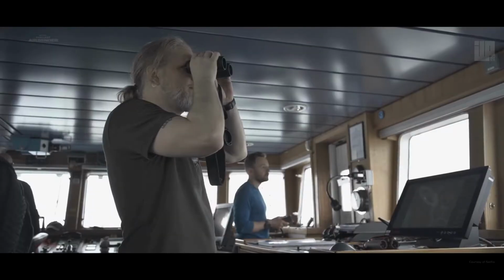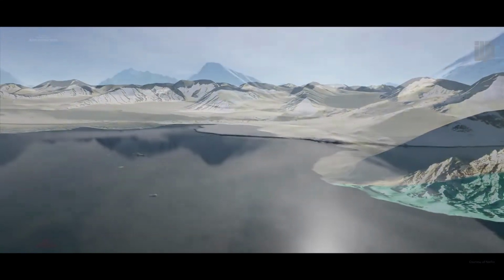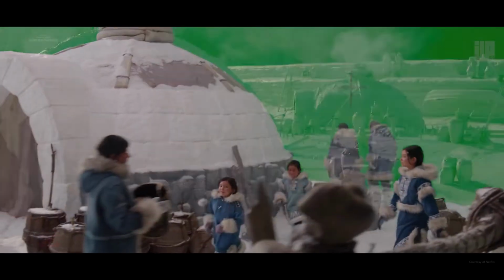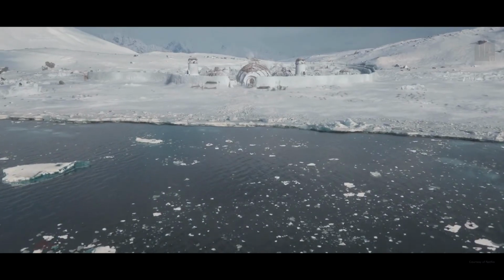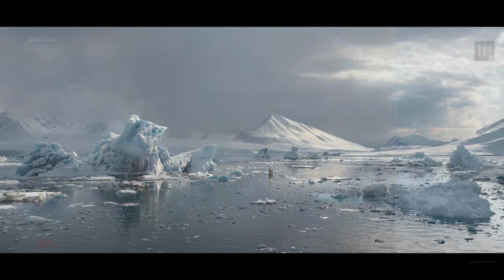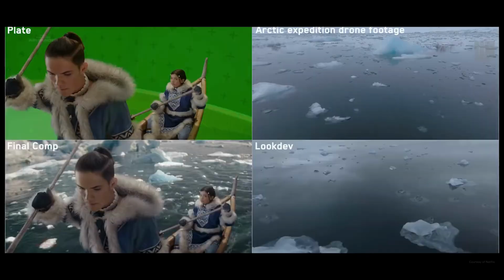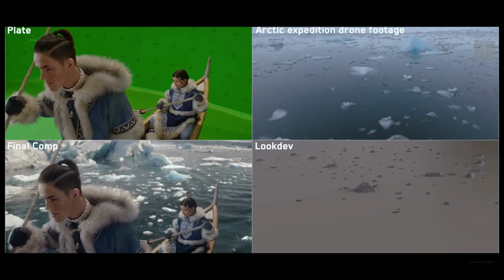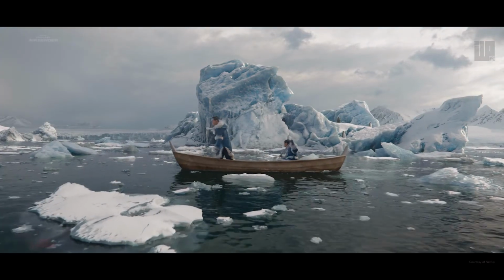Avatar – The Last Airbender | VFX Making of by Important Looking Pirates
🌊❄️ Journey with Important Looking Pirates as they reveal the intricate process of crafting lifelike Arctic environments for Avatar: The Last Airbender. From initial concepts to final renders, see how ILP’s team of artists and technicians create visually stunning and immersive icy worlds.  🎥🌨️

✨ The VFX are made by:
Scanline VFX
Important Looking Pirates
Accenture Song VFX
Pixomondo
Framestore
Image Engine
Rodeo FX
Untold Studios
Outpost VFX
BigHugFX
Cadence Effects
The Resistance VFX
Atomic Pictures
NEXODUS
FABLEfx
Barnstorm VFX

The Virtual Production is made by:
DNEG VP

The Production VFX Supervisor is Jabbar Raisani and Marion Spates.
The Production VFX Producer is Adam Chazen.

📖 Storyline:
A young boy known as the Avatar must master the four elemental powers to save the world, and fight against an enemy bent on stopping him.

🎬 Directed by:
Michael Goi, Roseanne Liang, Jabbar Raisani, Jet Wilkinson

🌟 Starring:
Gordon Cormier
Kiawentiio
Ian Ousley
Dallas Liu
Paul Sun-Hyung Lee
Ken Leung
Daniel Dae Kim

🎥 Cinematography:
Michael Goi
Michael Balfry
Stewart Whelan

✂️ Edited by:
Ian S. Tan
Wendy Tzeng
David Lebowitz
Joe Talbot Hall
Chris Visser

📅 Release Date:
February 22, 2024 (Netflix)

🌍 Country of origin:
United States

🗣️ Language:
English

🆔 Also known as:
Thế Thần: Ngự Khí Sư Cuối Cùng

🎭 Project Category / Genres: TV Series, Action, Adventure, Comedy, Family, fantasy, Mystery

🏆 Credit: Important Looking Pirates, Avatar Studios, Rideback, Albert Kim Pictures, Netflix, Nickelodeon Productions & Vincent Frei

🎶🏆 Credit:
YT Records

"Mesmerized by their expertise! Their work is now a permanent fixture in our future aspirations."

VFX Wolves other playlists are...